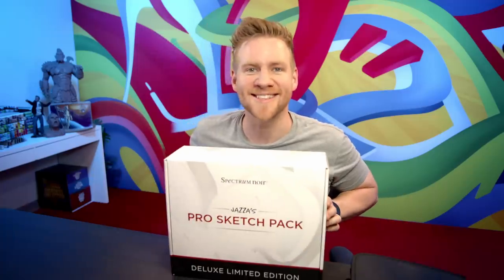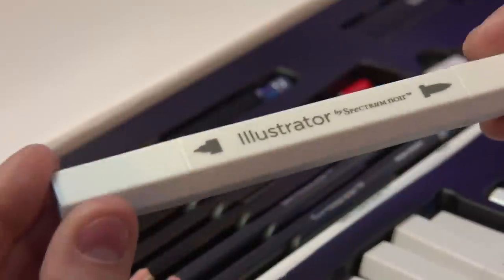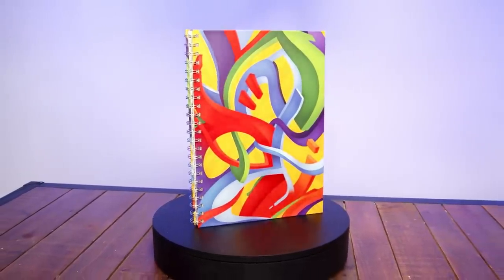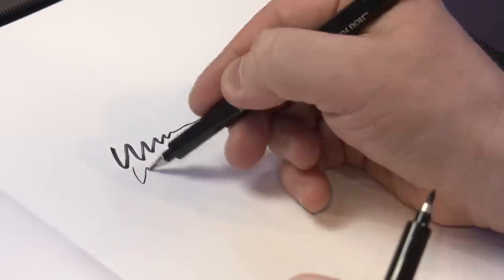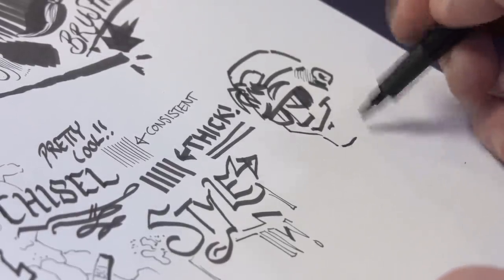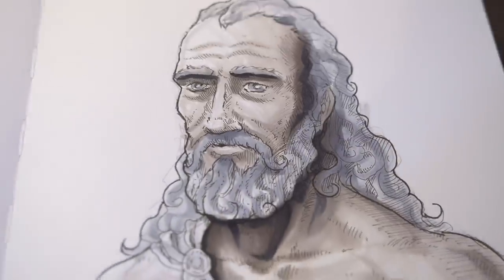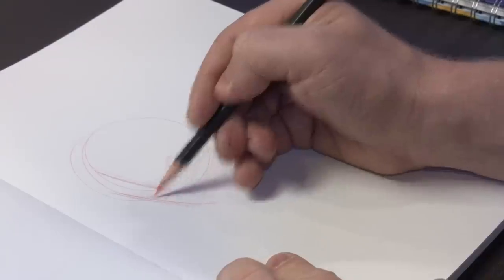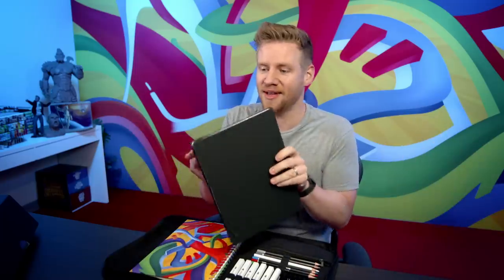You're going to want to see this!!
- Deluxe Limited Edition! Over $200 worth of PRO art supplies and custom Books/Case and more, for only $99!
JAZZA'S OFFICIAL SOCIALS! - Follow/Sub ↴